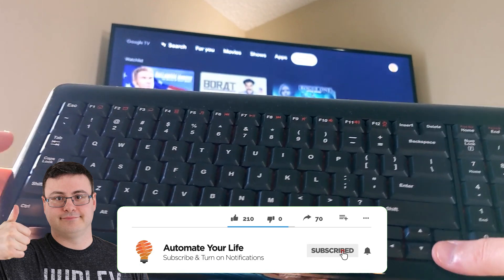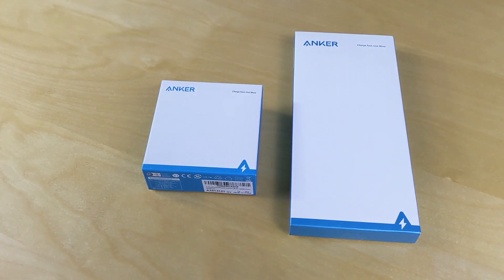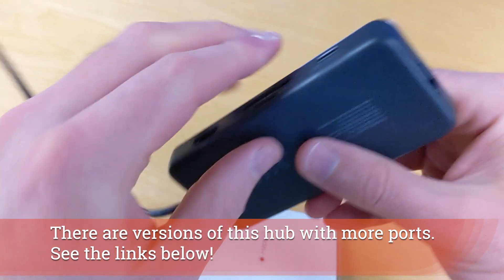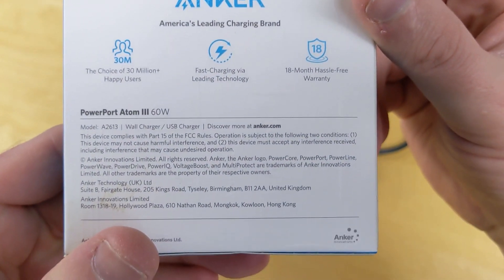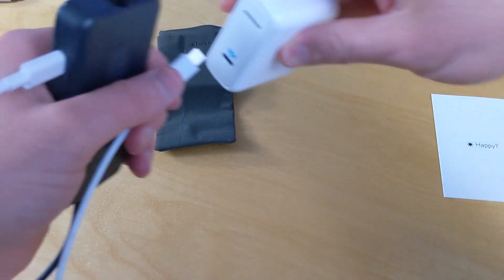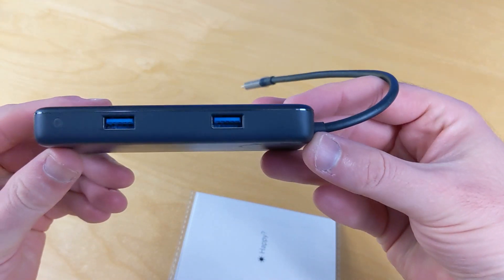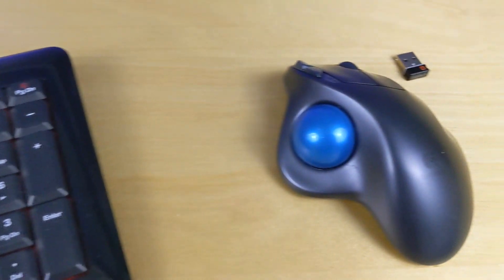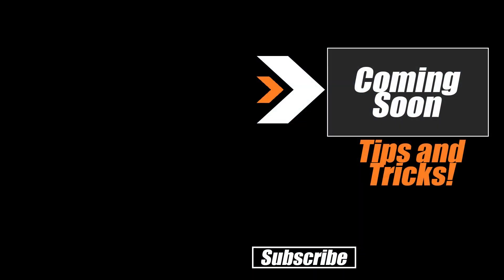Use a Keyboard and Mouse To Control Your Google Chromecast!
This is a great way to control your new Google Chromecast with Google TV on it because you can type into search boxes and the mouse pointer works within the entire interface. These two very classic methods for controlling your computing assets can now be used to control your Google Chromecast with a keyboard and a mouse.

USB C to C Power Cable
Anker USB Hub
Anker USB Power Port
Combo Unit from Logitech (I've never tried this but it should work)
Wireless Keyboard (Backlit so you can see in the dark)
Wireless Mouse

Brian